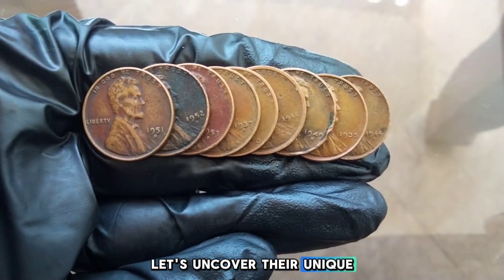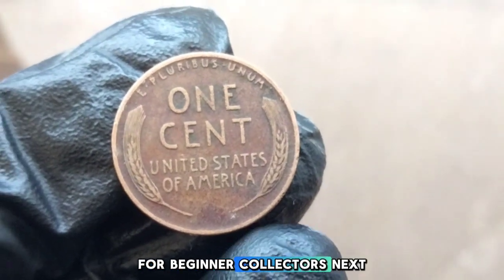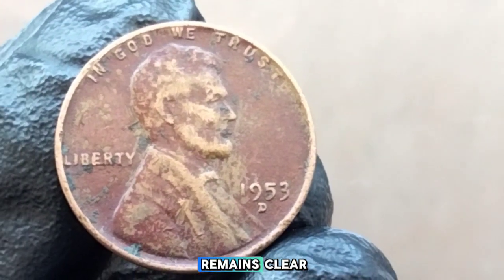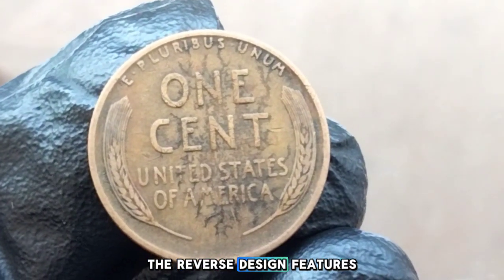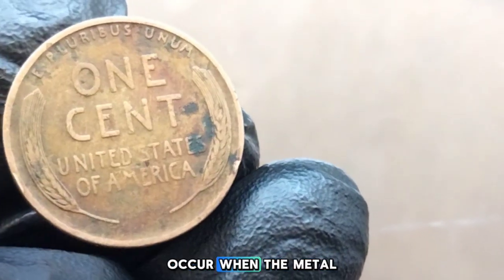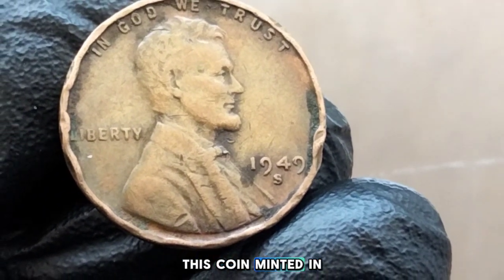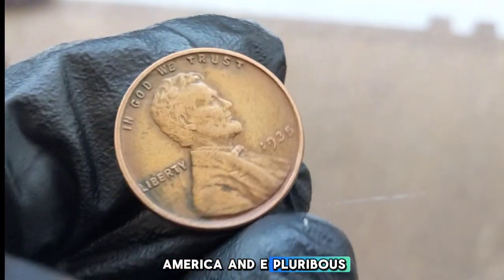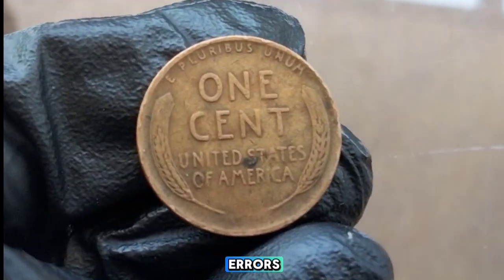Don't sell these Top 8 Lincoln wheat pennies That could make you Millionaire pennies worth money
Attention coin enthusiasts and treasure hunters! Did you know that some Lincoln Wheat Pennies are worth thousands of dollars? In this video, we uncover the Top 9 Most Valuable Lincoln Wheat Pennies ever minted. These historic coins, produced between 1909 and 1958, hold a special place in the hearts of collectors and can be worth a small fortune.

We’ll take you through the key features that make these pennies so rare and valuable, from minting errors to low mintage years. Learn how to spot these hidden treasures in your collection, pocket change, or even an old coin jar. Whether you’re a seasoned collector or just starting, this guide will help you identify the pennies that could change your financial fortune.

Who knows? The next big find could be in your hands!

This channels worth Coin is all about Numismatic, antique and rare coins and notes. Here you find information about coins and notes which are antique and unique.